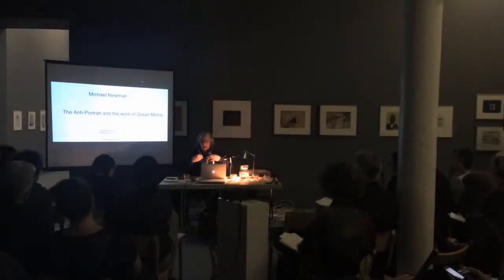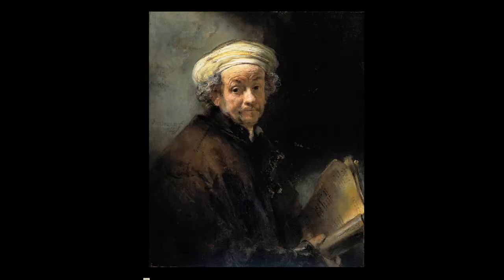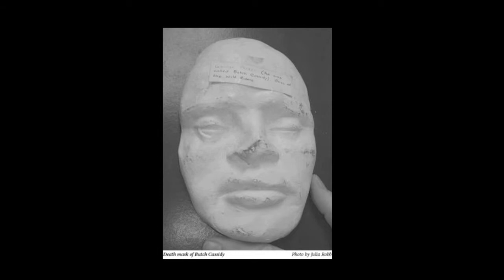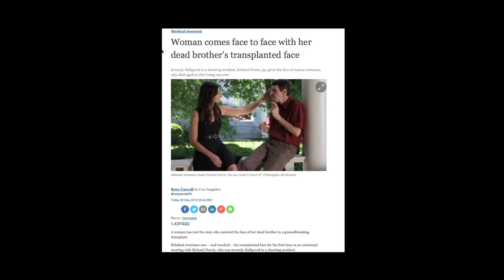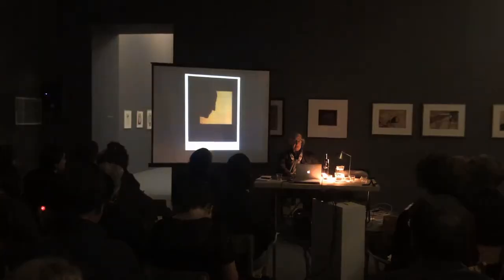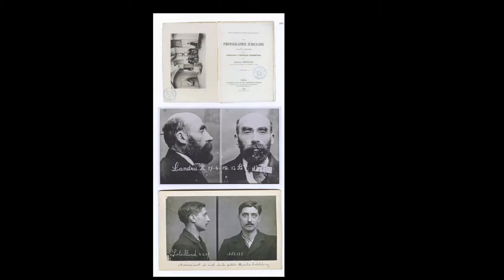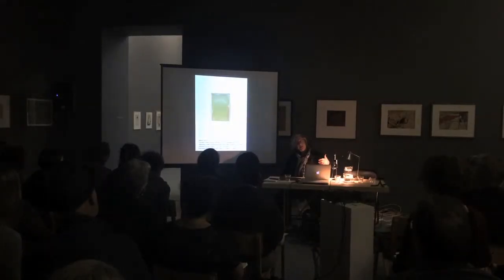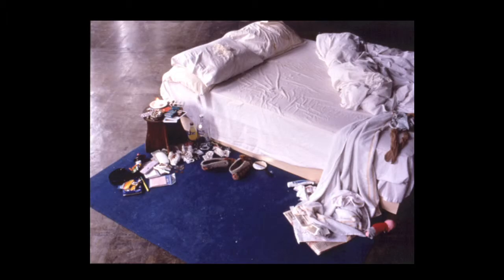The Anti-Portrait by Michael Newman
Michael Newman (Professor of Art Writing, Goldsmiths, University of London) presents his paper The Anti-Portrait: Susan Morris' Vicissitudes as part of the symposium Standard Deviation: Time and The Body, 30 May 2015 at Drawing Room. Conceived and led by Susan Morris, this half-day symposium looked at ways in which artists have used automated processes of drawing to explore time, the body, and the machinic gesture or trace.

Newman's paper implicates the 'anti-portrait' in the development of the 'traditional' portrait, as explicitly manifested through devices such as the guillotine, the camera, and graphic physiological recording machines.